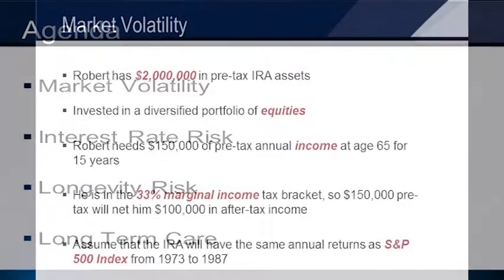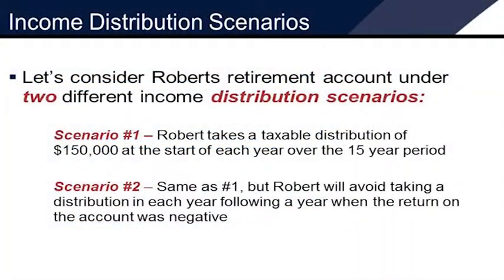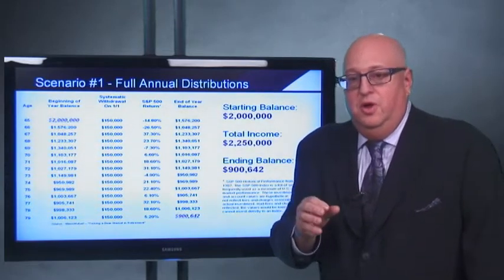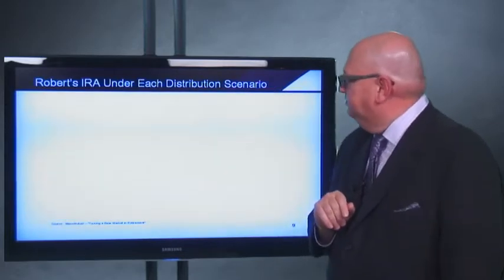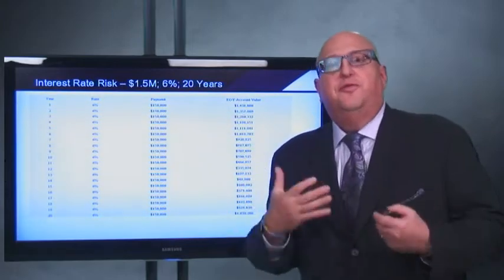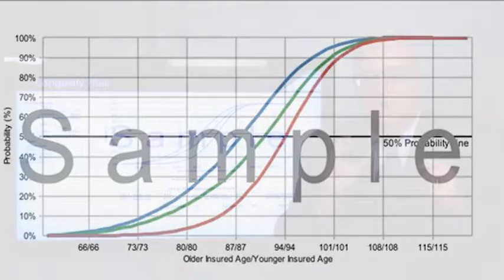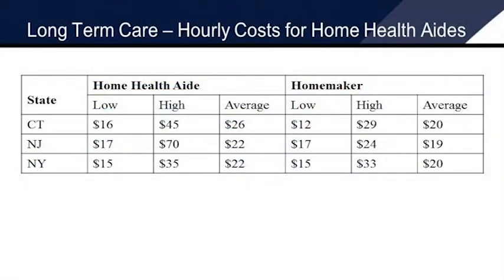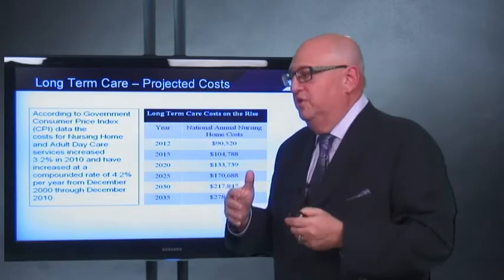Retirement Risks 2 Challanges, Michael Fliegelman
Preparing for, and Managing Retirement Risks as explained by Michael Fliegelman, of Strategic Wealth Advisor Network.

Michael Fliegelman, CLU, ChFC, AEP, RFC

Registered Representative offering Securities through American Portfolios Financial Services, Inc. (APFS). Member FINRA/SIPC.

Any opinions expressed in this forum are not the opinion or view of American Portfolios Financial Services, Inc. (APFS) or American Portfolios Advisors, Inc. (APA) and have not been reviewed by the firm for completeness or accuracy. These opinions are subject to change at any time without notice. Readers should conduct their own review and exercise judgment prior to investing. Investments are not guaranteed, involve risk and may result in a loss of principal. Past performance does not guarantee future results. Investments are not suitable for all types of investors.